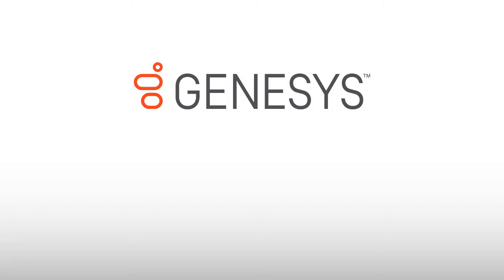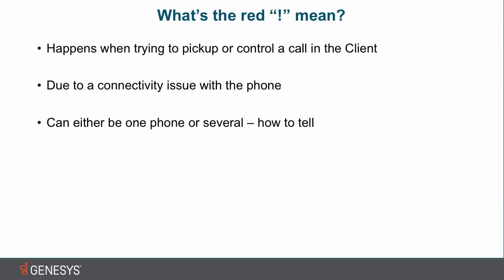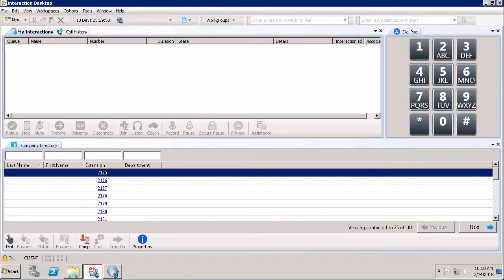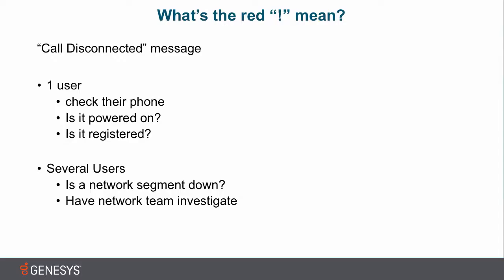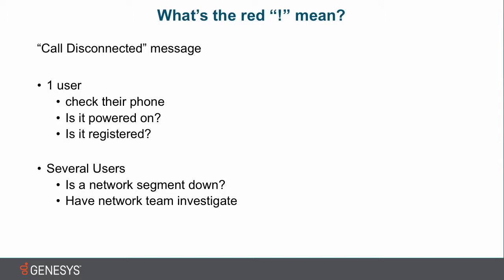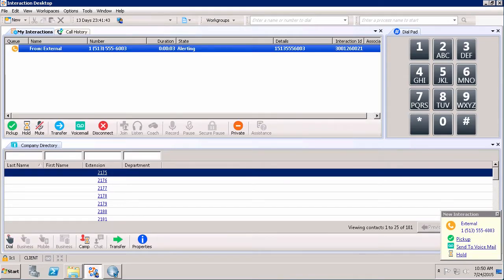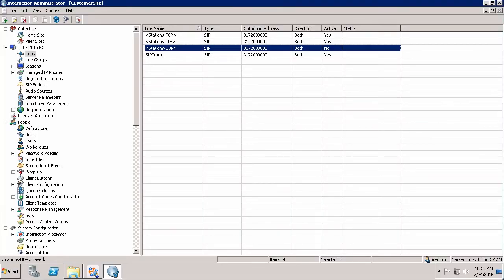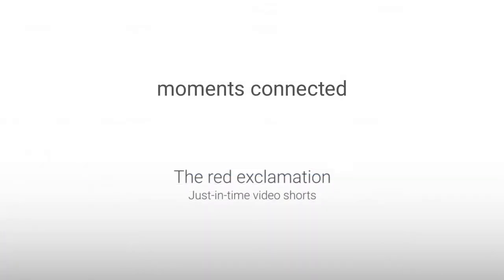Genesys University: The Red Exclamation in Interaction Desktop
This video is an overview of the problems the Red Exclamation(!) icon can signify and how to troubleshoot those problems in Interaction Desktop